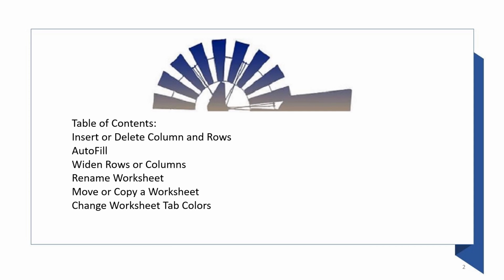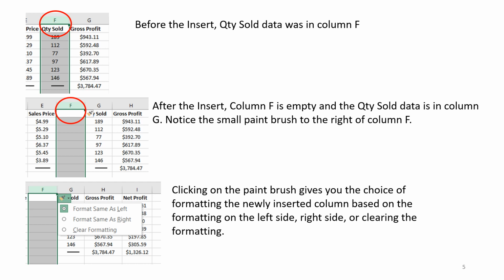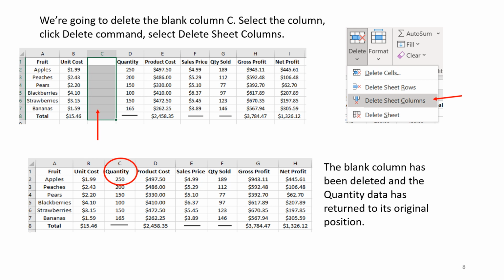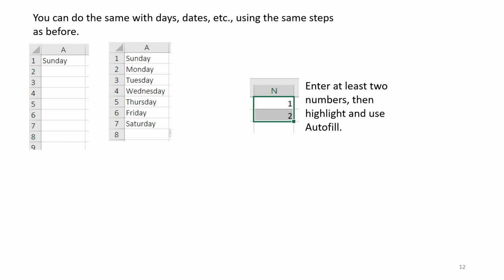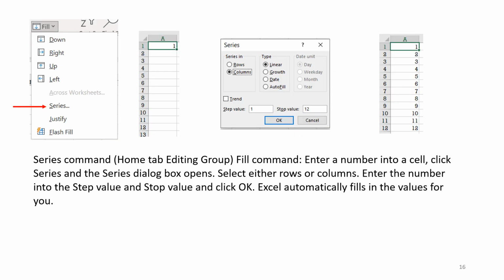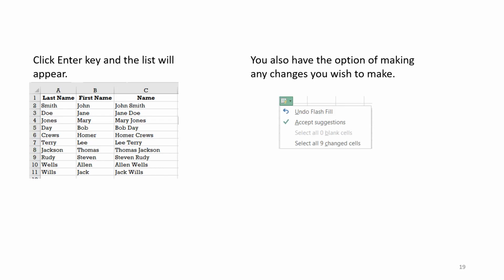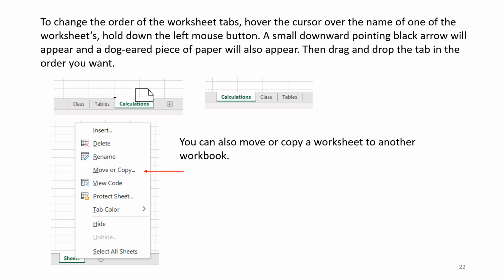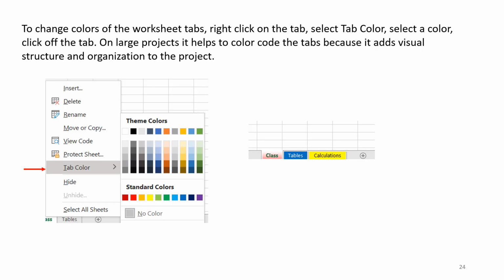Microsoft 365 Excel Formatting part 2 of 12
Move or copy worksheet, change worksheet, AutoFill, widen rows or columns, and tab colors. (see Table of Contents)